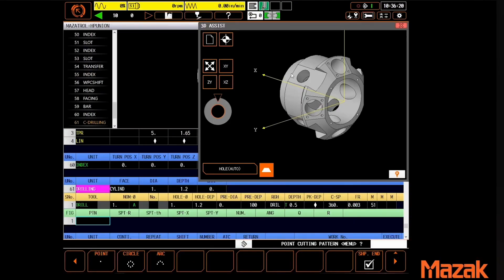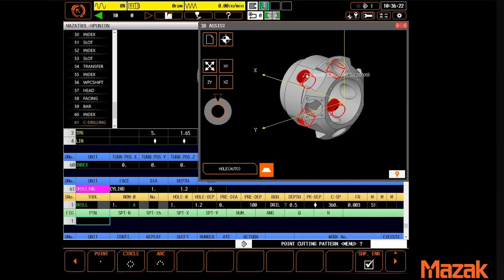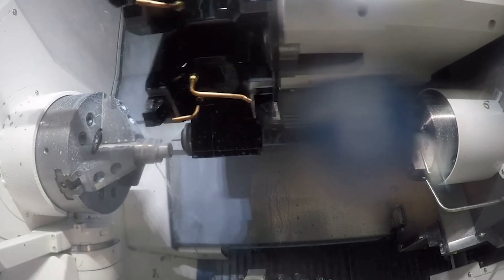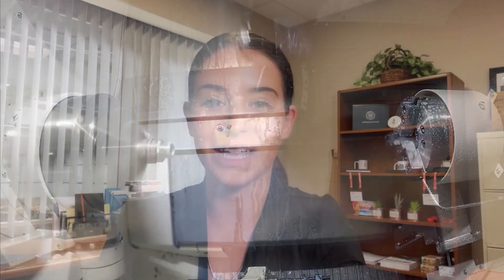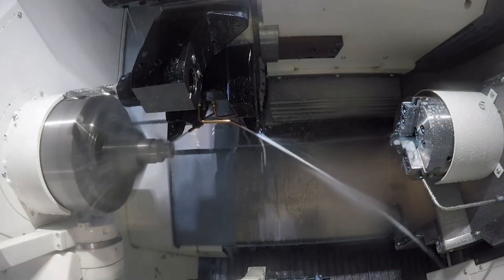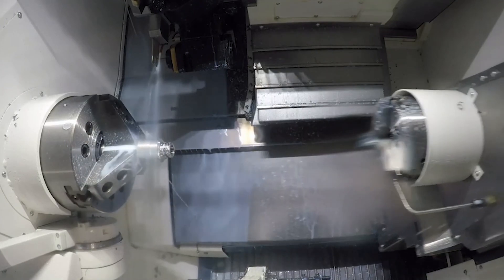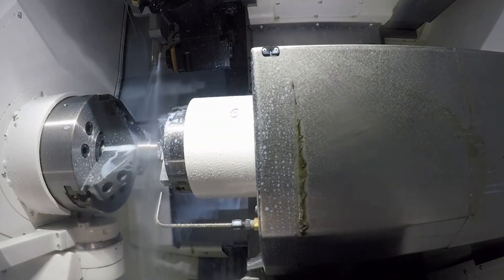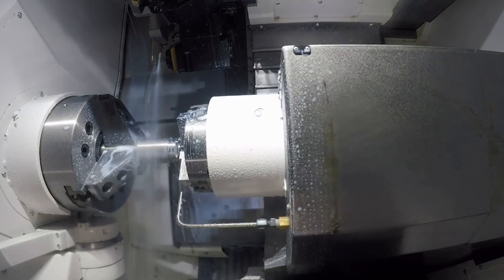Mazak Quick Turn 250 MSY Overview | Behind the Desk with Shae Eichele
Shae gives us a rundown of Mazak's Quick Turn 250 MSY machine!